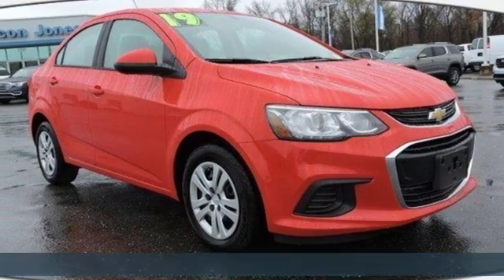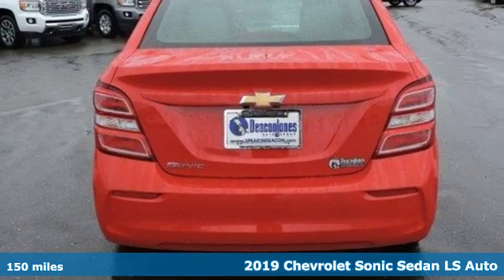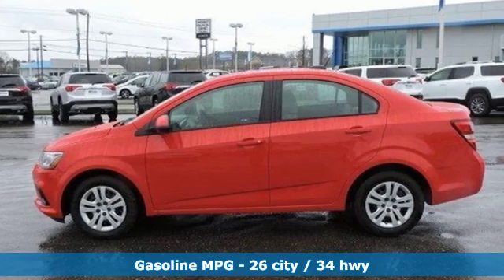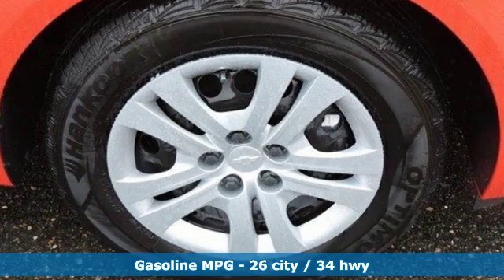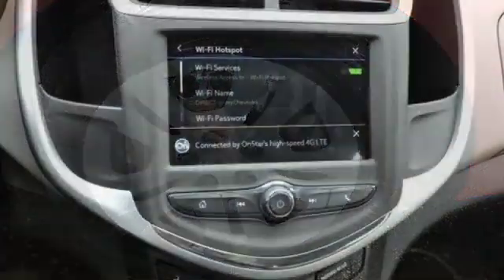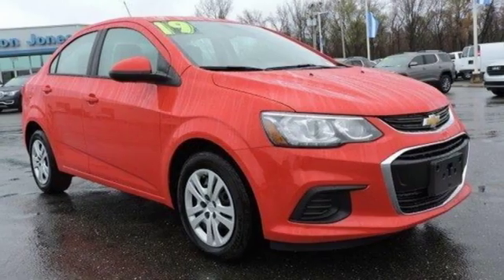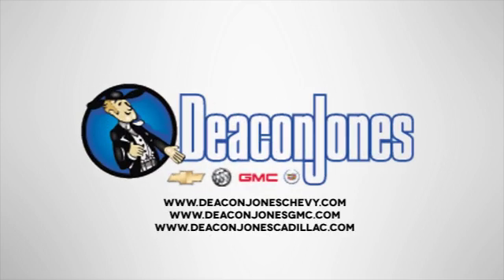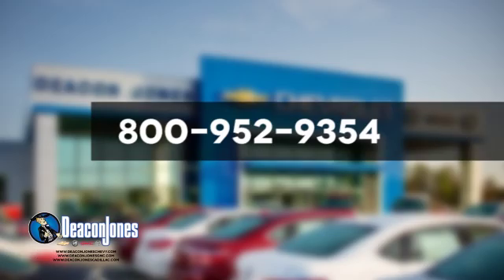2019 Chevrolet Sonic Smithfield NC Selma, NC T190393 - SOLD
Year: 2019
Make: Chevrolet
Model: Sonic
Trim: 4dr Sdn Auto LS
Engine: 1.4L 4 Cylinder Engine
Transmission: 6-SPEED A/T
Color: RED HOT
Interior: JET BLACK/DARK TITANIUM
Stock #: T190393
VIN: 1G1JB5SB1K4109582
RED HOT exterior and JET BLACK/DARK TITANIUM interior, LS trim. Onboard Communications System, WiFi Hotspot, iPod/MP3 Input, TRANSMISSION, 6-SPEED AUTOMATIC, AUDIO SYSTEM, CHEVROLET INFOTAINMENT.. EPA 34 MPG Hwy/26 MPG City! READ MORE! KEY FEATURES INCLUDE: Back-Up Camera, iPod/MP3 Input, Onboard Communications System, WiFi Hotspot MP3 Player, Keyless Entry, Remote Trunk Release, Child Safety Locks, Steering Wheel Controls. OPTION PACKAGES: TRANSMISSION, 6-SPEED AUTOMATIC (STD), ENGINE, ECOTEC TURBO 1.4L VARIABLE VALVE TIMING DOHC 4-CYLINDER SEQUENTIAL MFI (138 hp [103 kW] @ 4900 rpm, 148 lb-ft of torque [199.8 N-m] @ 1850 rpm/auto, 2500 rpm/manual) (STD), AUDIO SYSTEM, CHEVROLET INFOTAINMENT 3 SYSTEM, 7 DIAGONAL COLOR TOUCHSCREEN, AM/FM STEREO. Additional features for compatible phones include: Bluetooth audio streaming for 2 active devices, voice command pass-through to phone, Apple CarPlay and Android Auto capable. (STD). Chevrolet LS with RED HOT exterior and JET BLACK/DARK TITANIUM interior features a 4 Cylinder Engine with 138 HP at 4900 RPM*. EXPERTS RAVE: Edmunds.com's review says The comfortable front seats are a highlight Great Gas Mileage: 34 MPG Hwy. VISIT US TODAY: Choose from thousands of preowned vehicles at Deacon Jones. Deacon Jones opened his first used car lot in 1974 in Princeton, NC and has offered quality preowned vehicles to Johnston and surrounding counties for 34 years. Find domestics and imports- something to fit everyone's budget. Financial Hardships? Give Deacon Jones the opportunity to help you reestablish your credit. We look forward to assisting you with your next vehicle purchase. Eastern N.C.'s Largest Volume Dealer. Horsepower calculations based on trim engine configuration. Fuel economy calculations based on original manufacturer data for trim engine configuration. Please confirm the accuracy of the included equipment by calling us prior to purchase.

Address:
1115 North Bright Leaf Blvd